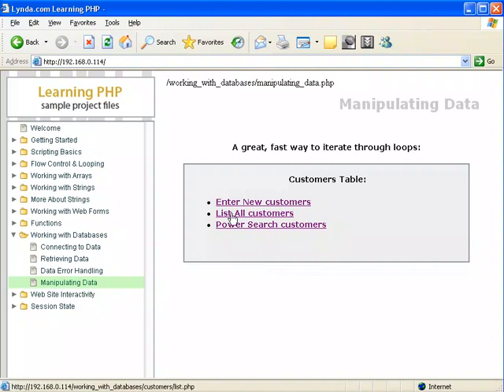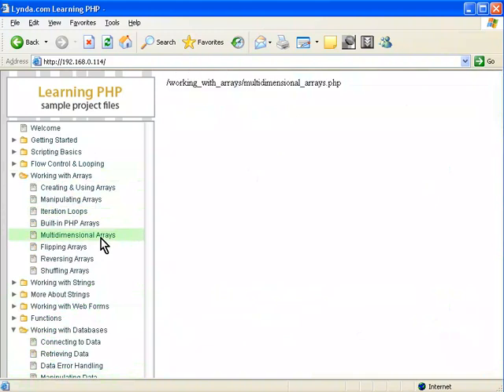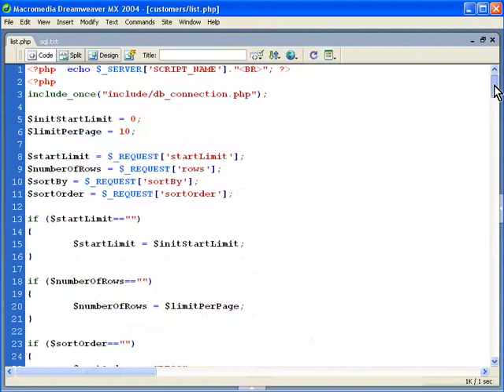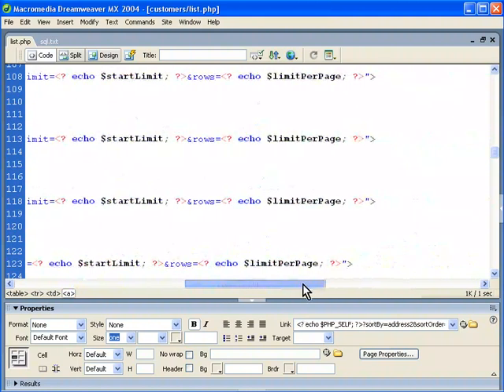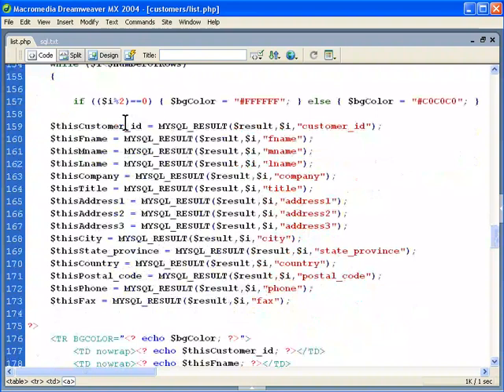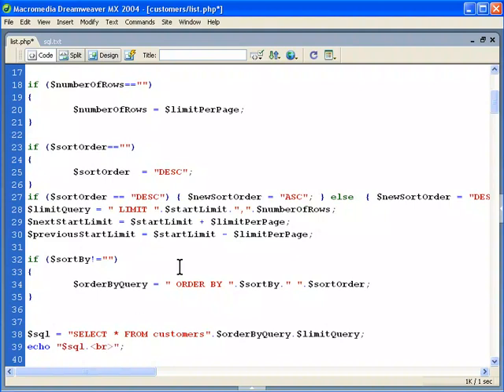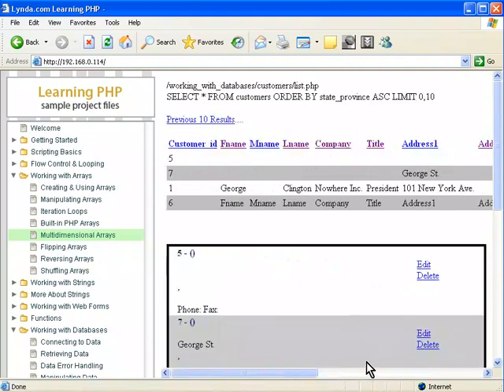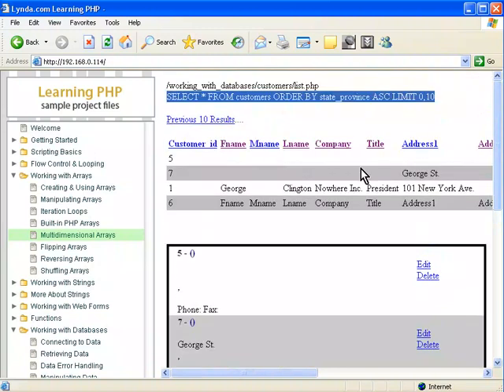[PHP] 10_07_HTML_grids